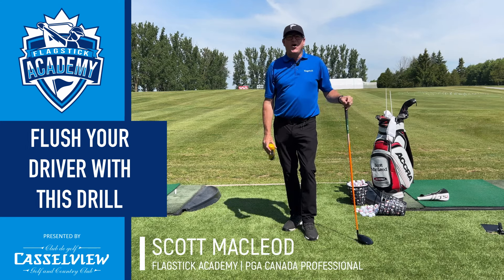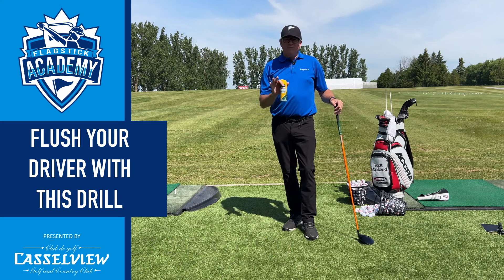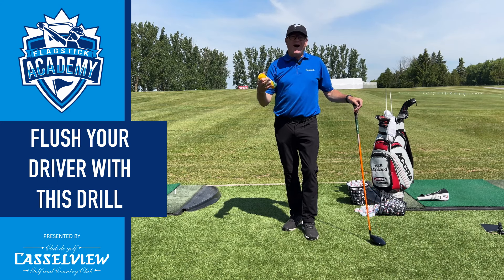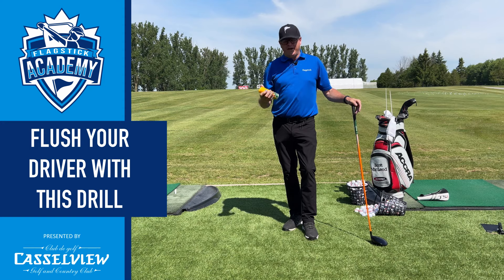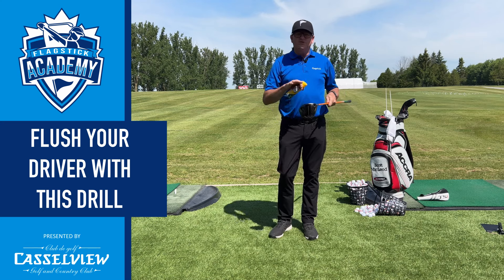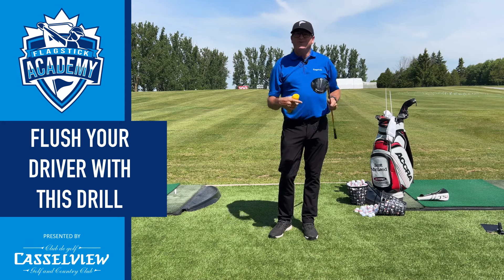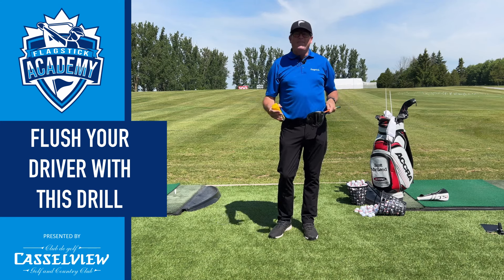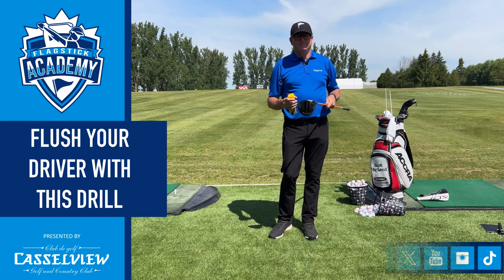Flush Your Driver For More Distance and Accuracy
Working on your ability to strike the driver out of the middle is a key way to improve your results. You can do it with a low-cost method that will better inform your practice sessions. The latest tip from the Flagstick Academy, presented by the Casselview Golf & Country Club.